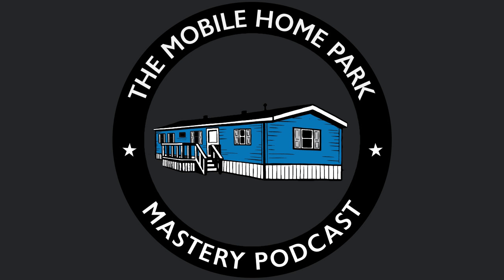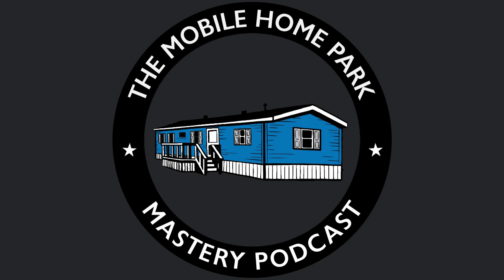Secrets On Economic Opportunity With Clubhouses And Laundry Buildings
Back in the 1950s to 1970s, moms & pops often built clubhouses and laundry buildings as needed service facilities for residents who lived in 8’ to 12’ wide trailers with little room on the inside and no washer and dryer connections. However, more modern homes don’t require these amenities, and today these buildings often sit vacant or under-utilized. In this fourth installment of a five-part series, we’re going to discuss the insider secrets on how to make the best of these structures.